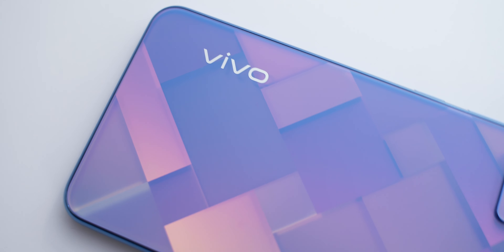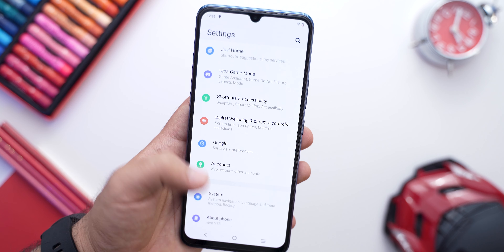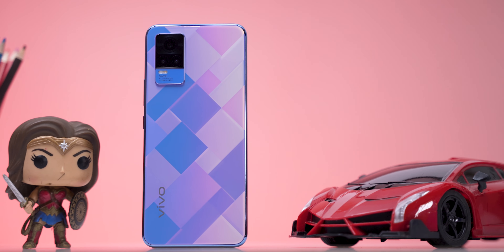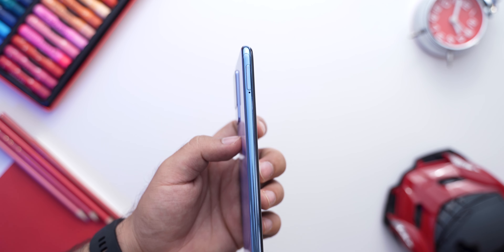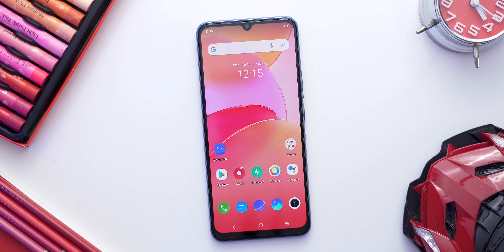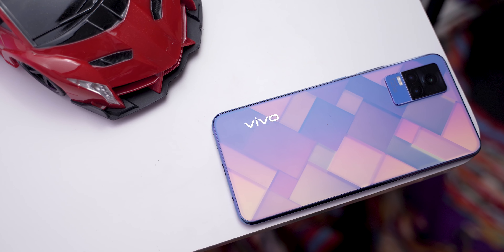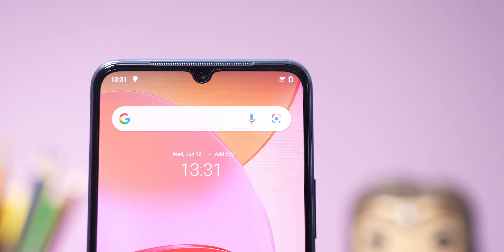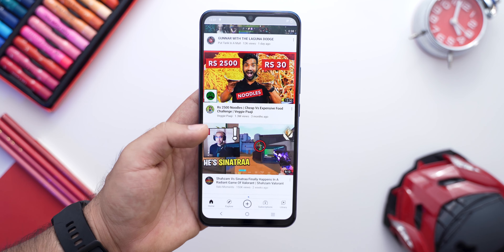Vivo Y73 - A good offline phone to buy?